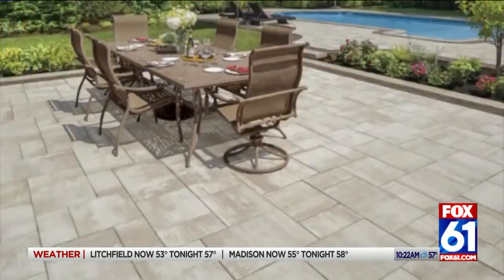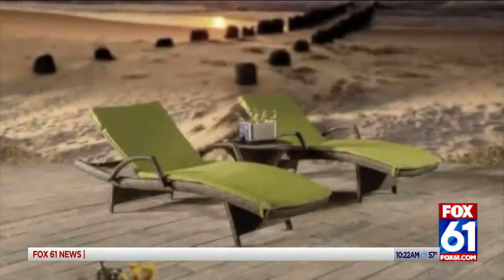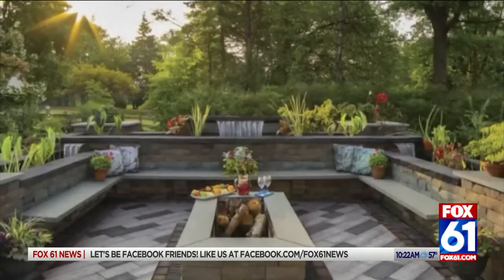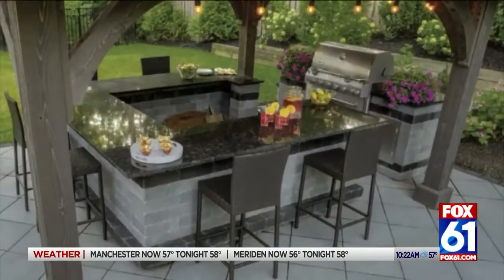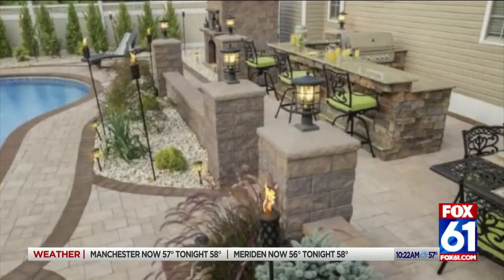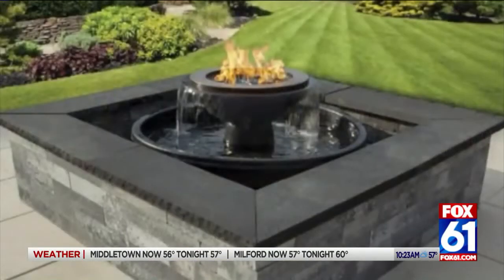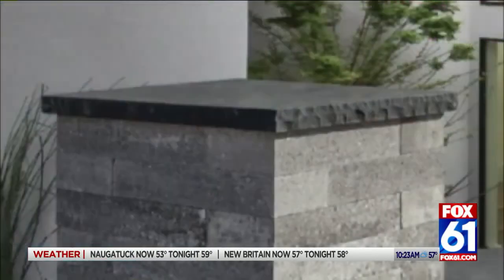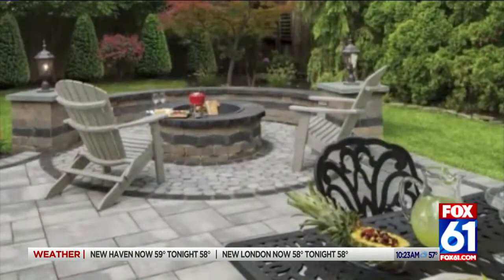Cambridge Pavers featured on WTIC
Cambridge Pavingstones with Armortec featuring outdoor living solutions on WTIC.